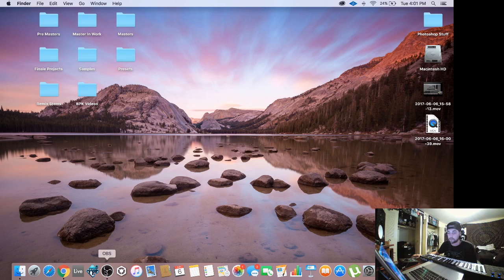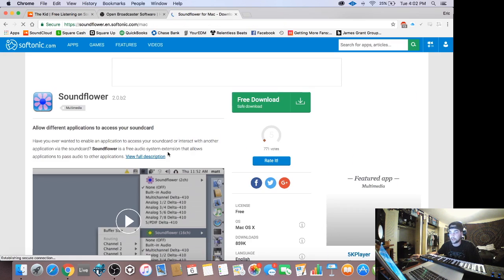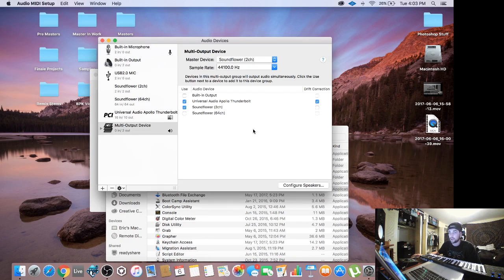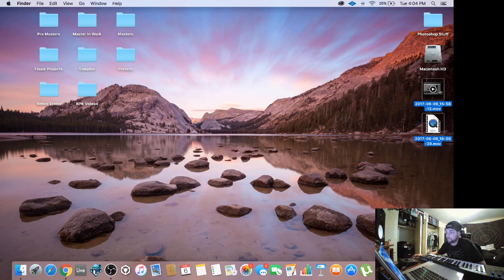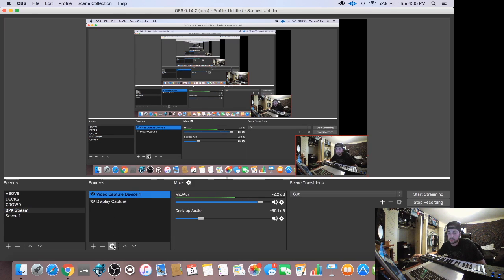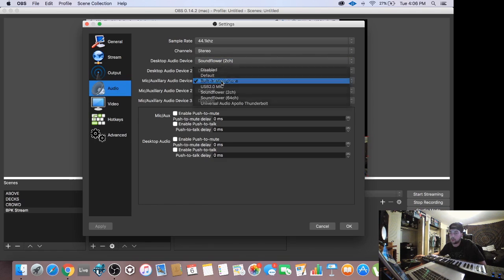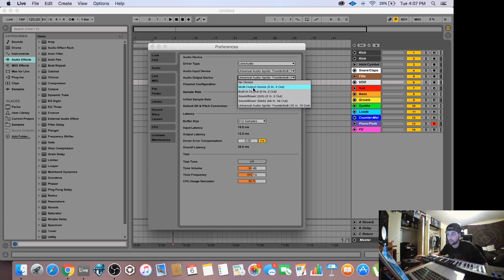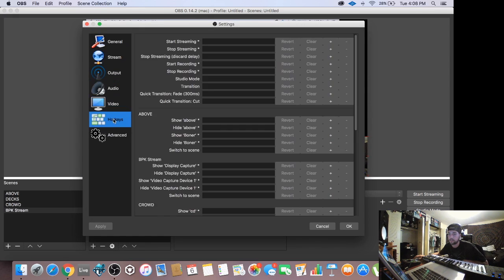How To Set Up OBS and Soundflower To Record Ableton Sessions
How to properly set up OBS and Soundflower to record ableton sessions so you can share on social media platforms!